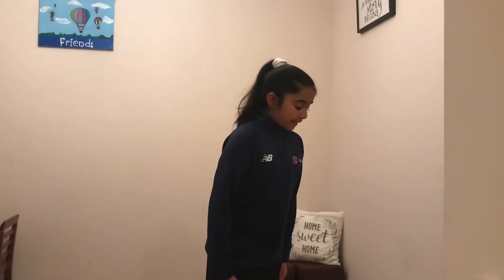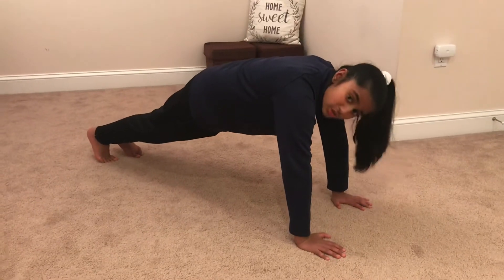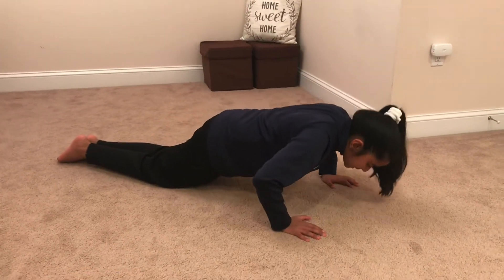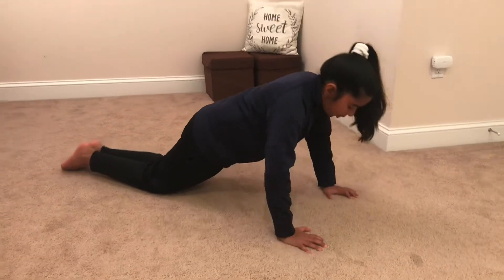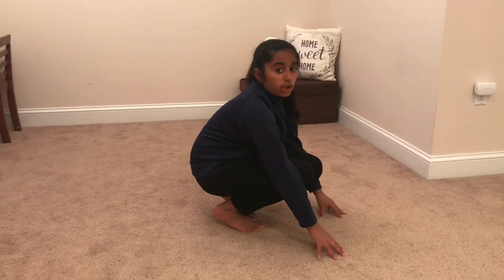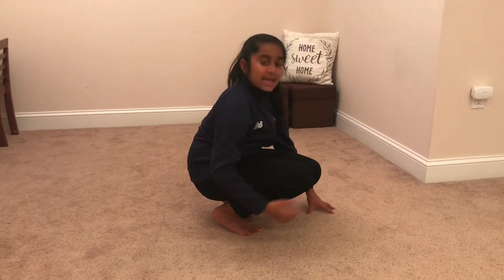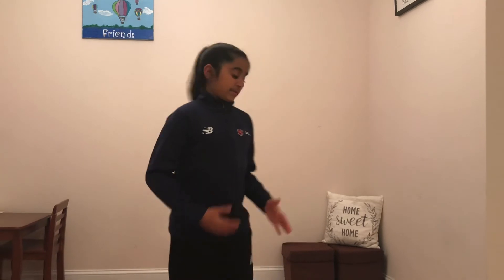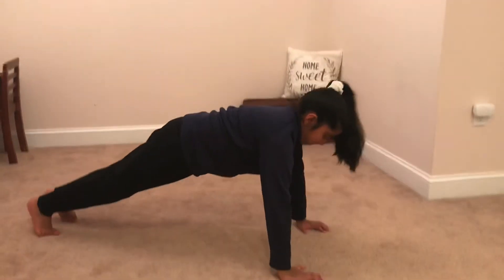Here’s a burpee!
Push up and a vertical jump